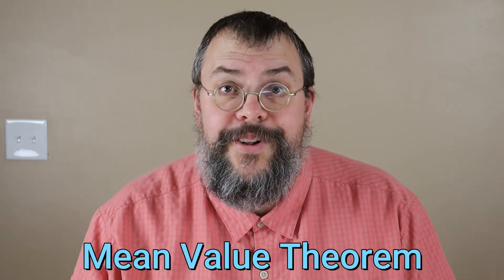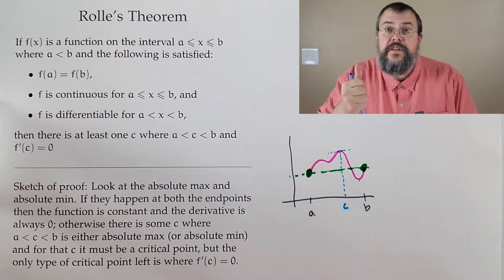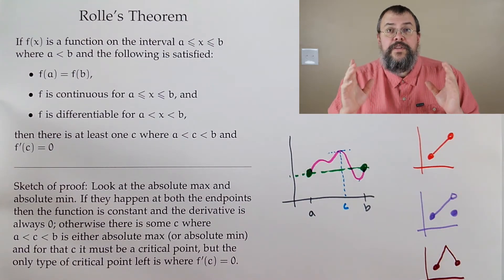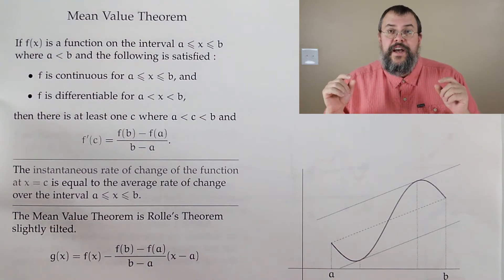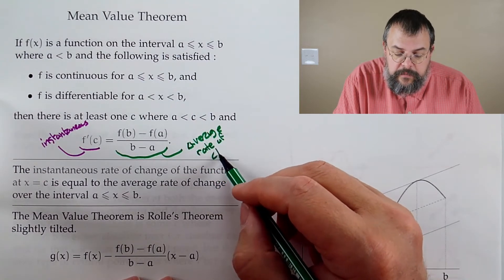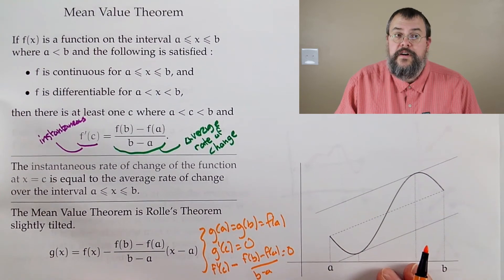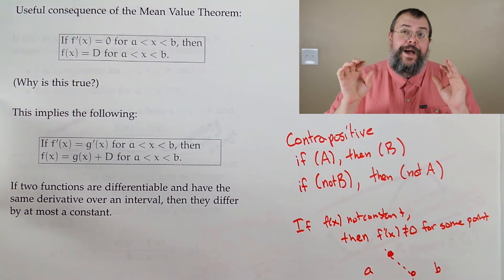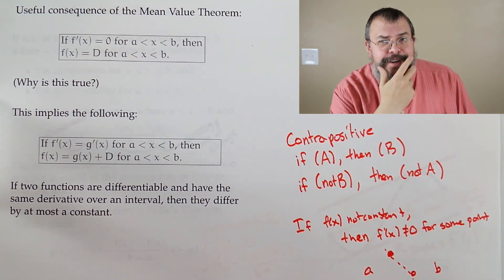Calculus 1 -- Mean Value Theorem -- Overview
0:00 Introduction
0:29 Rolle's Theorem
6:50 Mean Value Theorem
13:49 Application of Mean Value Theorem